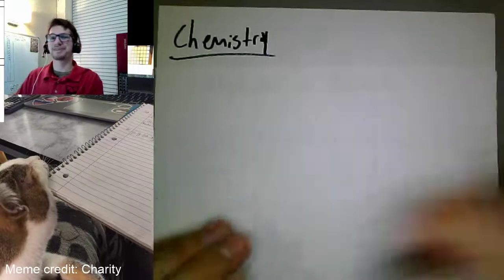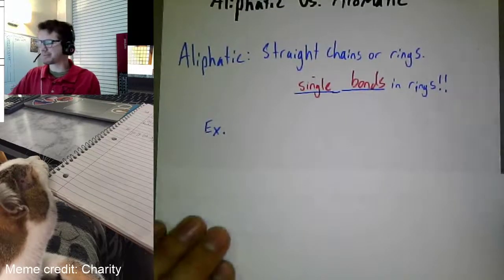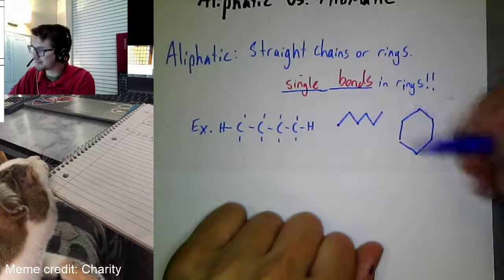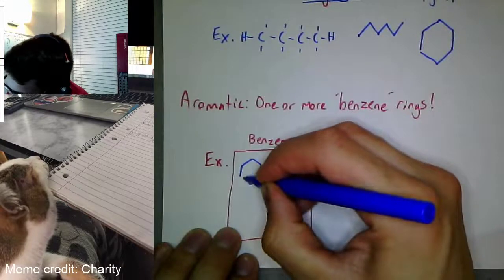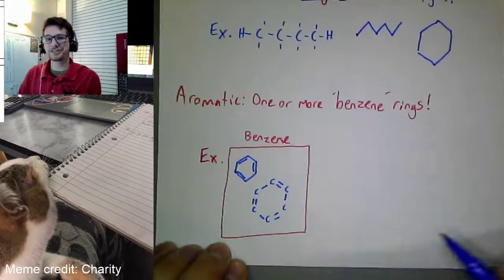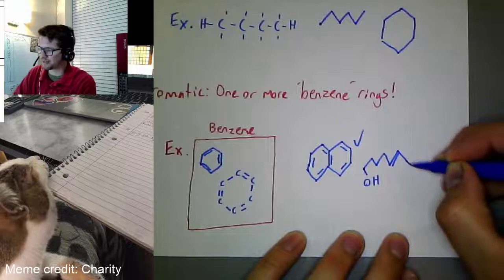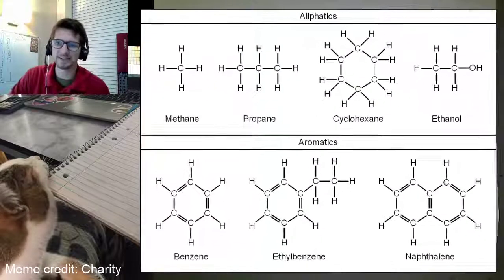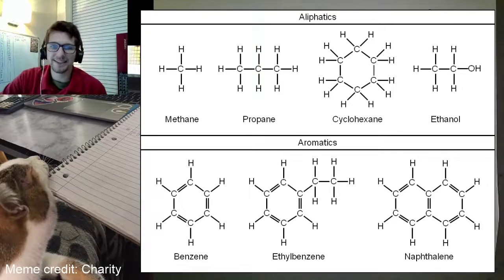Chemistry - 4/23 - Aliphatic vs. Aromatic